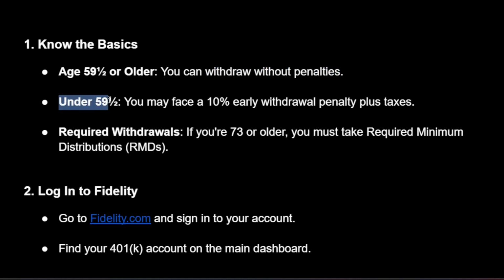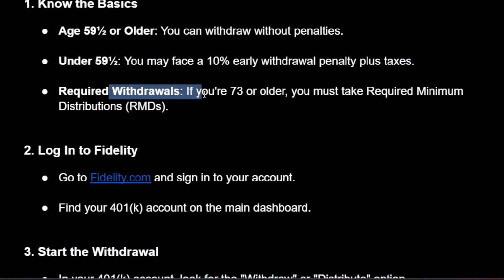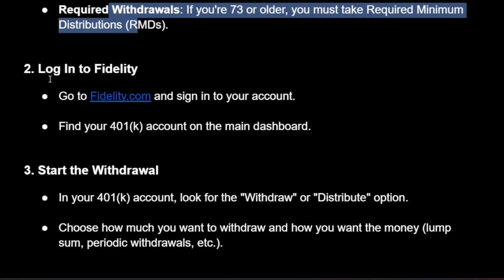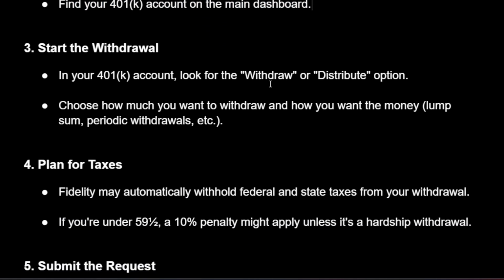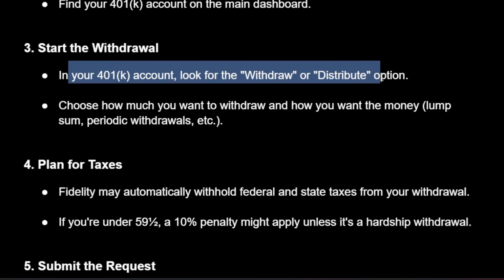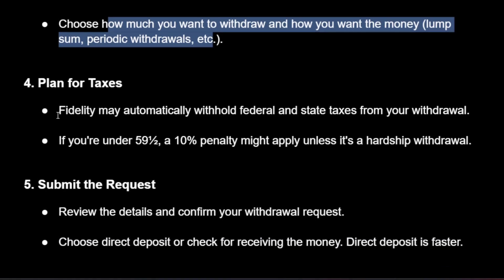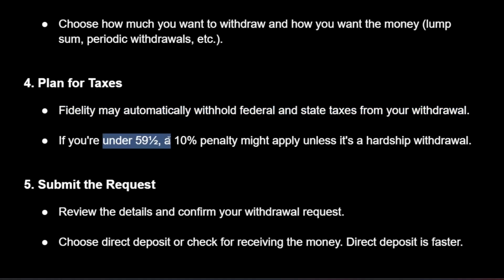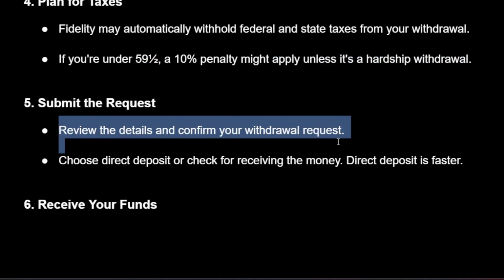How To Withdraw Money From Fidelity 401k 2026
In this video I show you how to withdraw money from Fidelity 401k in 2026. If you want to learn how to withdraw funds from your Fidelity 401 then this is the tutorial for you.